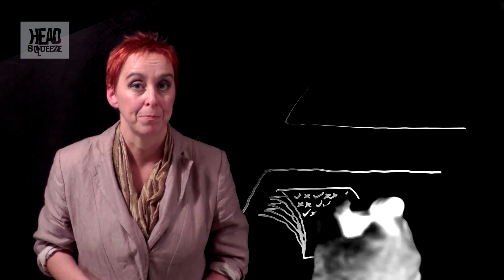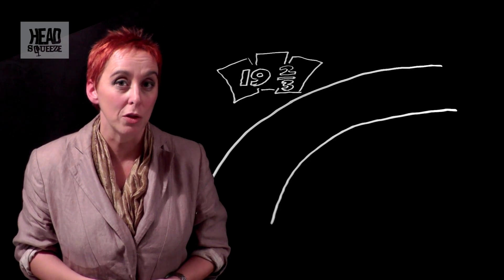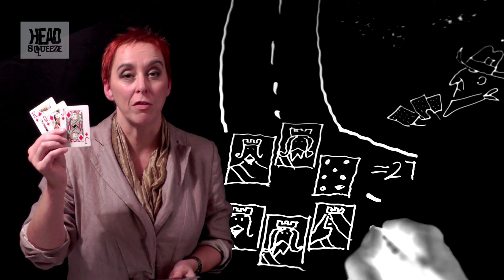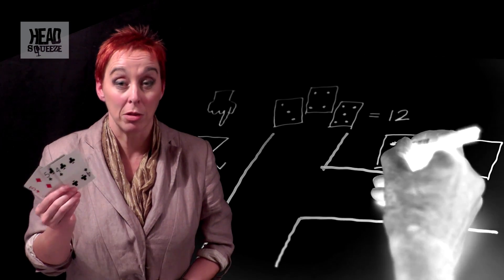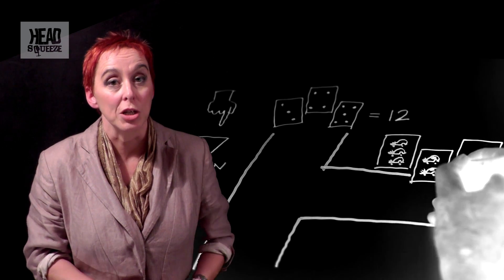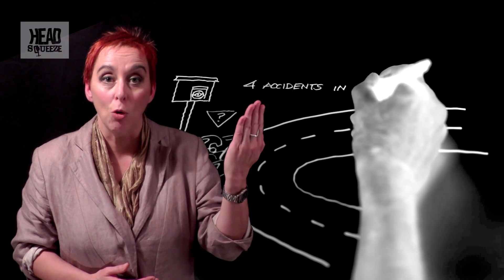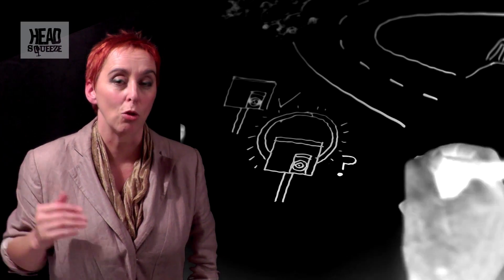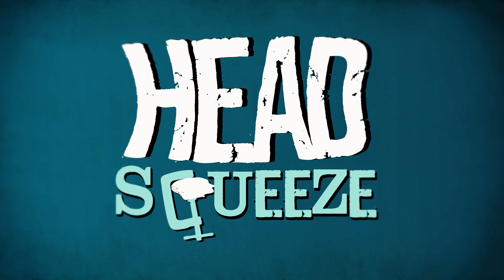Do speed cameras save lives? | Number Hub (Ep 5) | Head Squeeze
Mathematical Comedienne Timandra Harkness crunches some numbers, to give us an insight into whether or not, speed camera reduce the amount of accident on our roads.

Number Hub:
Stand up mathematicians reveal the mind boggling stats and figures that make up the modern world. Find out your chances of winning the EuroMillions, how many molecules of your urine is in any given pint of water in the world and what are the chances of your sudden death.